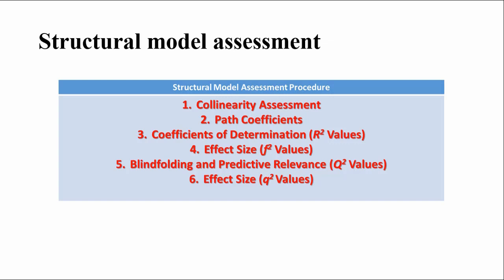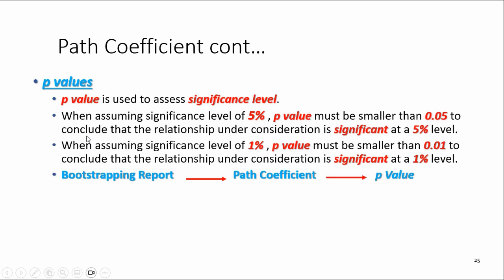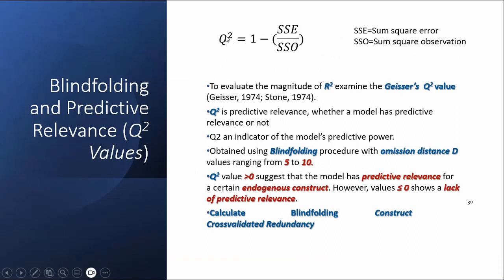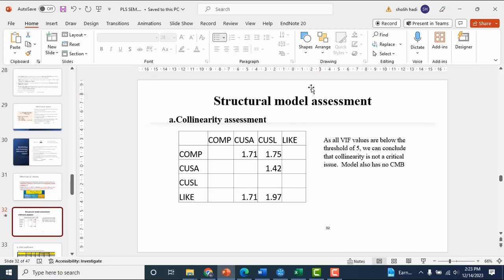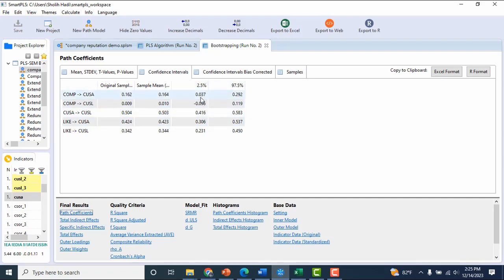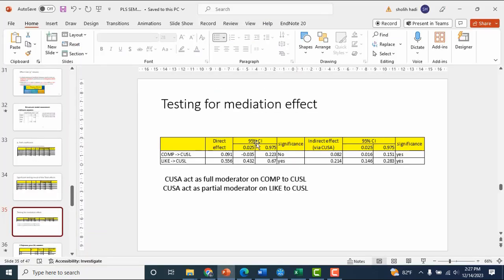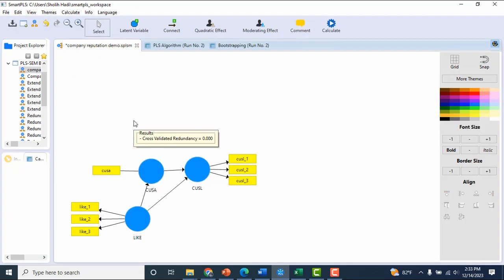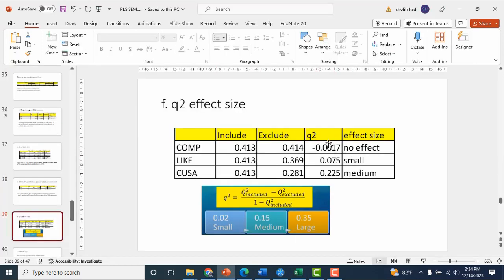PLS SEM 3 Structural Model Assessment VIF, Path coefficieent, R2,f2,Q2,q2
Once we have confirmed that the construct measures are reliable and valid, the next step addresses the assessment of the structural model results. When examining the structural model, it is important to understand that PLS-SEM estimates the parameters so that the explained variance of the endogenous latent variable(s) is maximized.